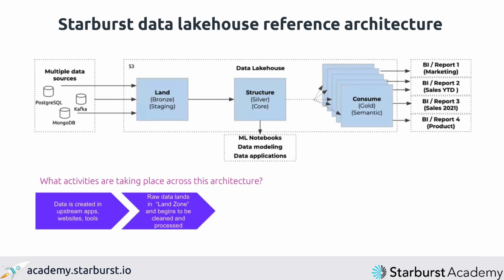Starburst data lakehouse reference architecture | Starburst Academy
In this video, we explore the architecture of the Starburst Data Lakehouse, uncovering how its three-part structure allows.

At the core of the Starburst Data Lakehouse architecture lies a streamlined process encompassing three key stages. First, data originates from upstream applications, setting the foundation for the entire pipeline. This raw data is then ingested into the Land zone, also known as the bronze zone, where initial cleaning and processing activities take place.

From the Land zone, the data progresses into the Structure zone, also known as the Silver zone, establishing itself as the single source of truth within the pipeline. Here, data is structured and organized to facilitate efficient analysis and insights generation.

As the structured data flows from the Structure zone, various views are created to cater to diverse analytical use cases, ensuring flexibility and adaptability. Finally, the data reaches the Consume zone, or Gold zone, the third layer of the architecture.

In the Consume zone, fully-cleaned data is seamlessly connected to dashboards and other business intelligence (BI) tools, empowering users to generate reports and derive meaningful analytic outputs with ease.

Interested in data pipelines? Starburst Academy has a whole course on the topic, Exploring data pipelines